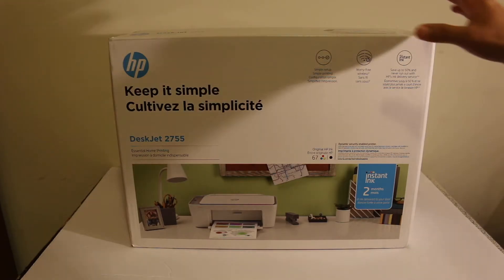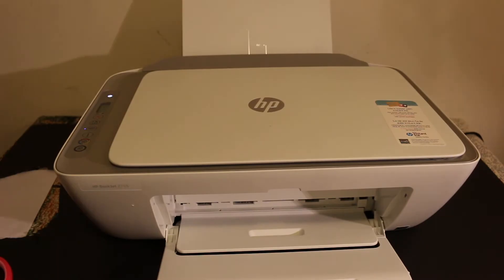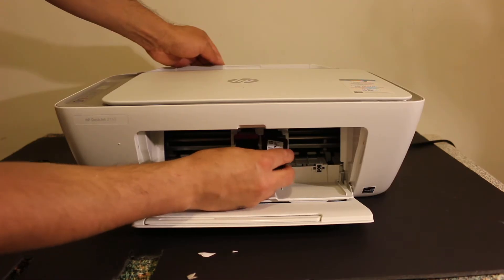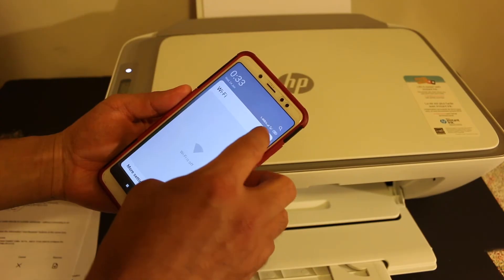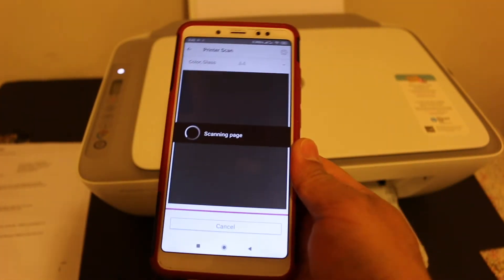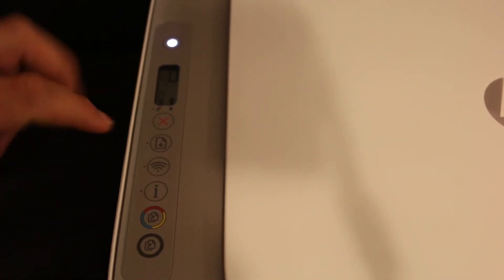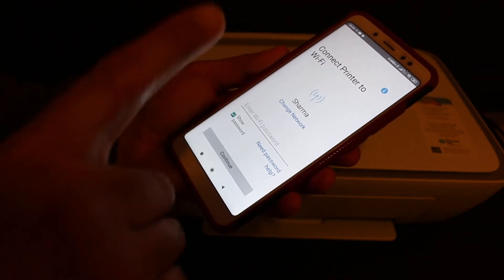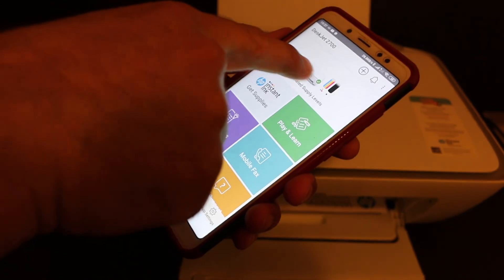HP DeskJet 2755 Unbox, WiFi SetUp, WiFi Direct Set Up, Copy Test, Wireless Scan, Print & Review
This video tutorial review and explains each step in an easy manner to set up your new HP Deskjet 2755 All-in-one Printer. You learn unboxing, Quick setup, WiFi setup & WiFi Direct setup. How to do wireless scanning and printing? How to find a printer password and doing a copy. How to directly connect your printer to the mobile device using the printer,s inbuilt WiFi system. You also learn how to install starter ink cartridges, loading paper tray and entering printer into setup mode for connection with WiFi network of your home or office.